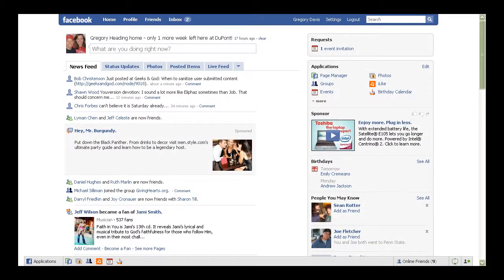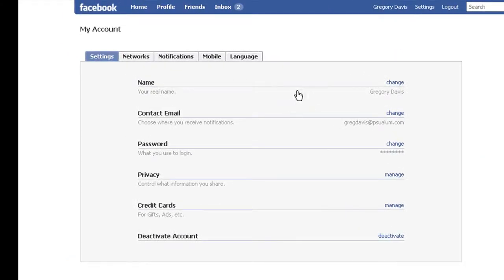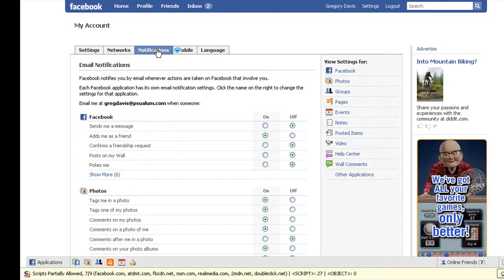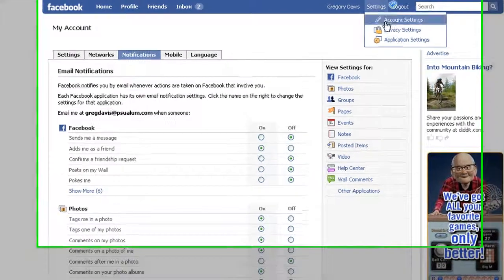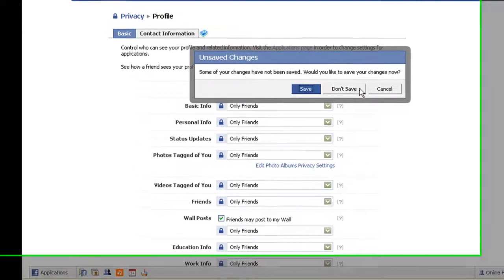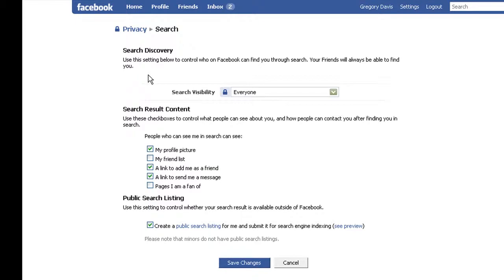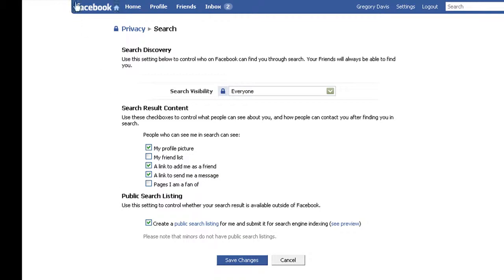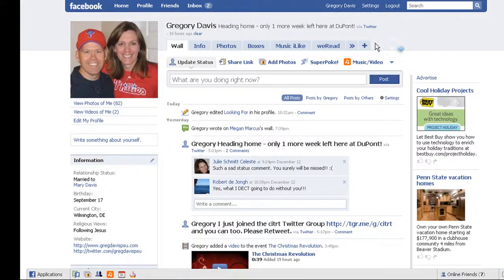Facebook 101 - Review Your Settings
Getting started with Facebook? Once you have updated your profile, you'll want to be sure to review all of your account and privacy settings.